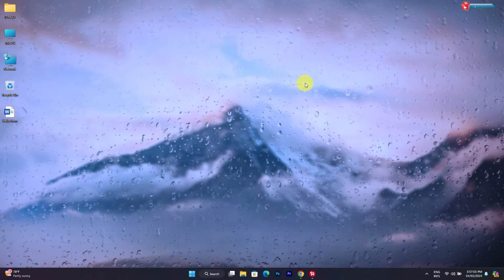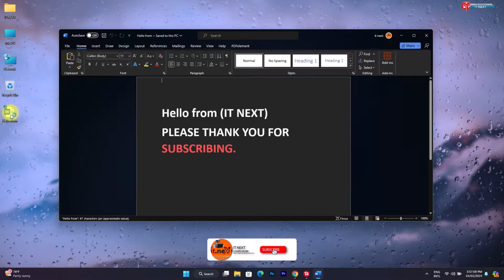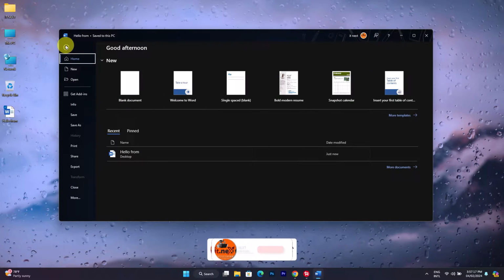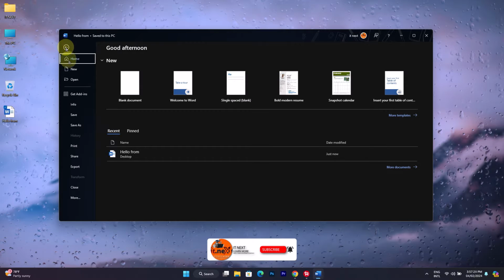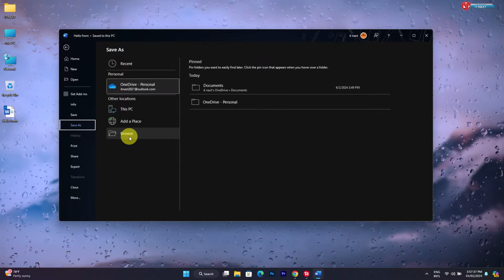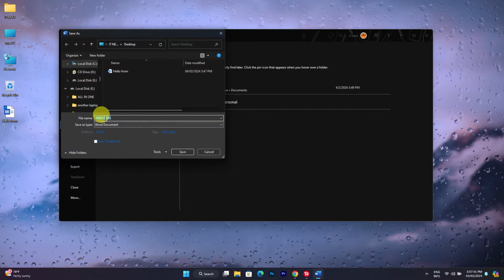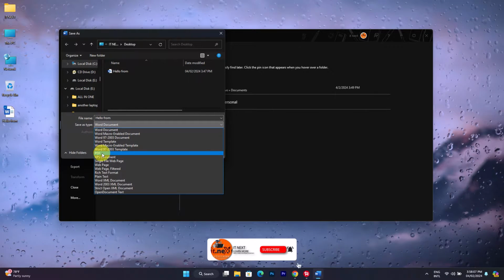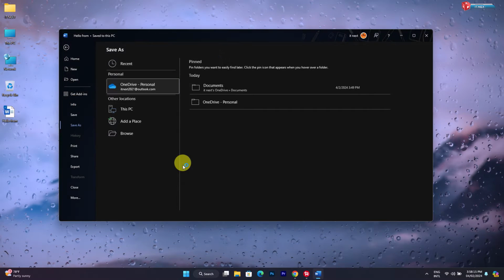How to Save a Word Document as PDF in Word (2024) _ Word To PDF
Learn how to easily convert a Word document into a PDF file using Microsoft Word. This step-by-step tutorial will guide you through the process of saving your document in a different format.